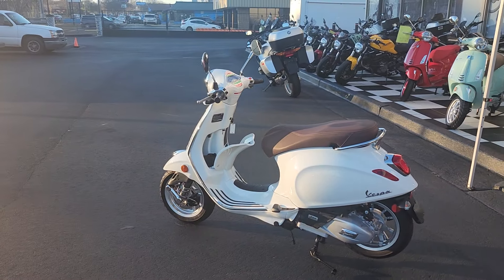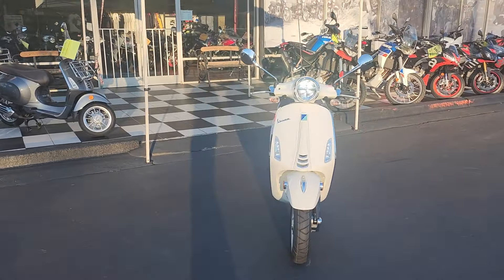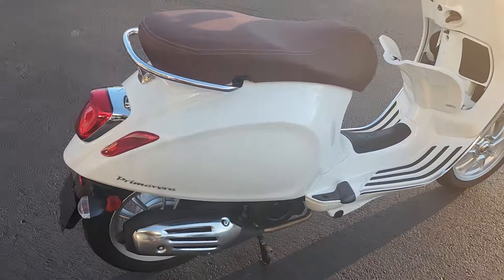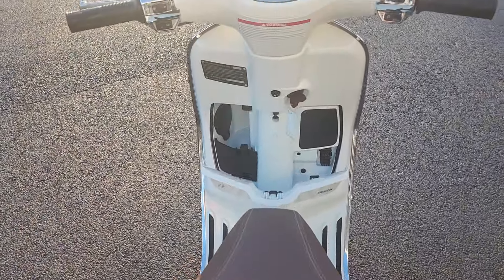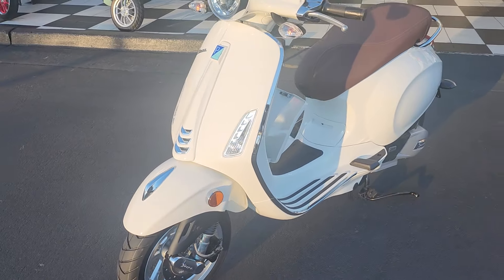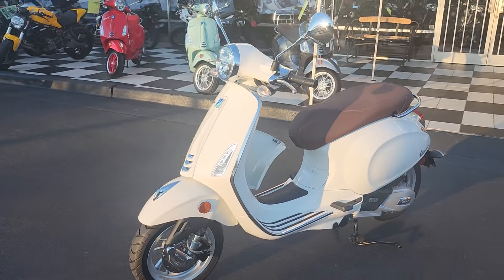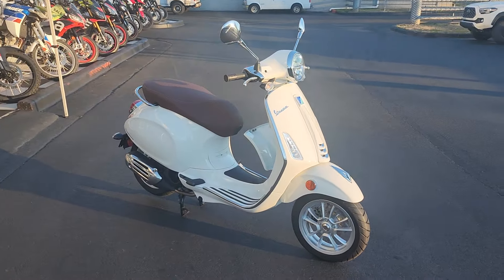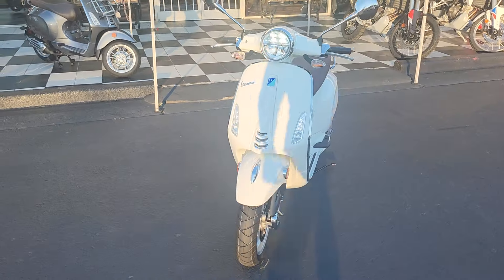🛵 2023 Vespa Primavera 150-Bianco🛵